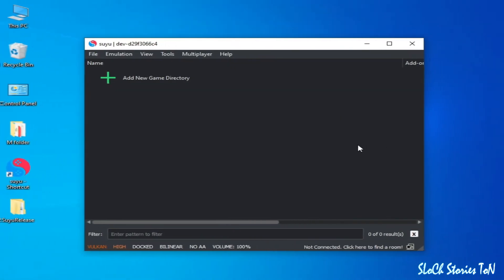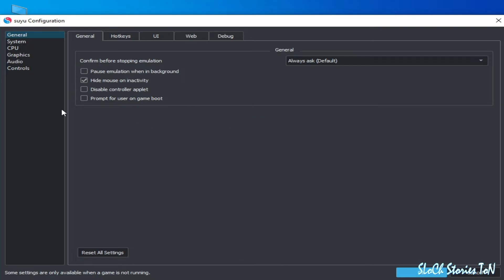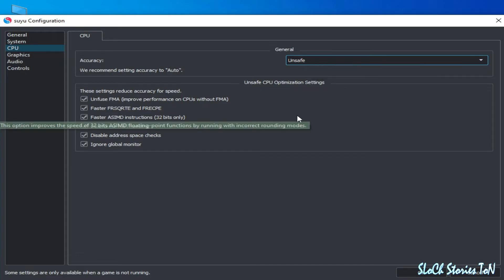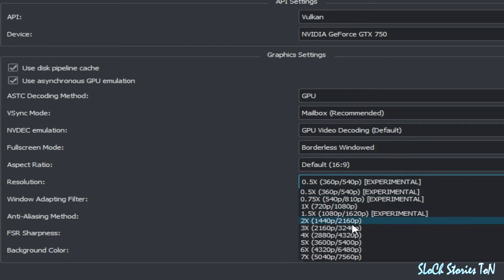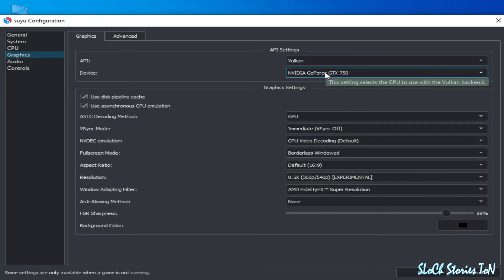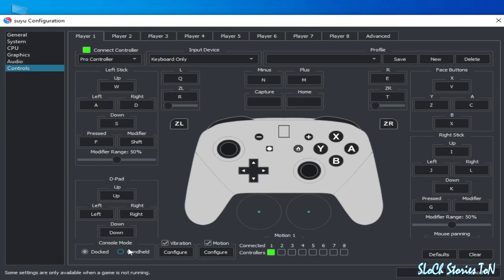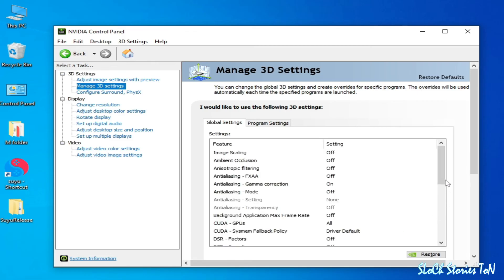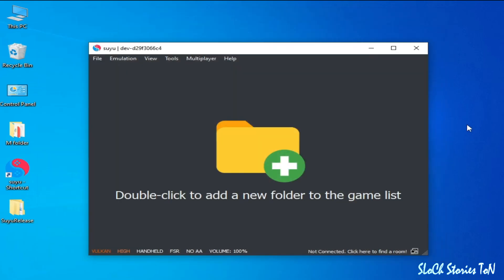Suyu Switch Emulator Best Settings for Low End PC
Hello Guys,
In this video i have shown Suyu Switch Emulator Best Settings for Low End PC.